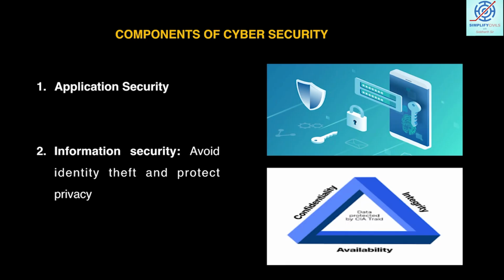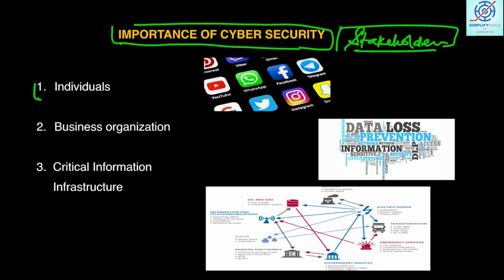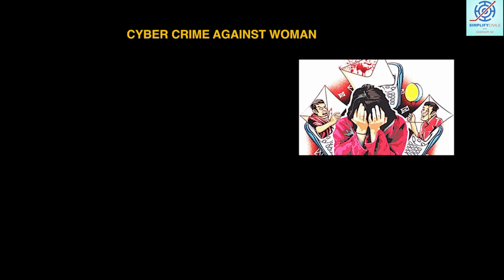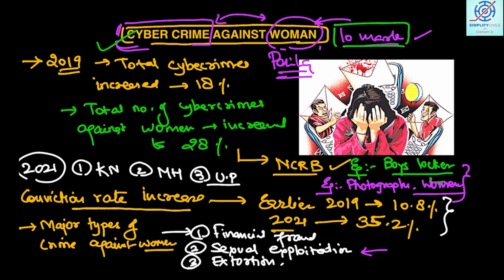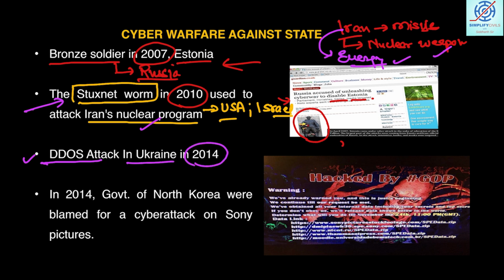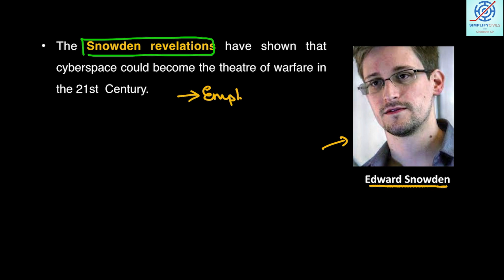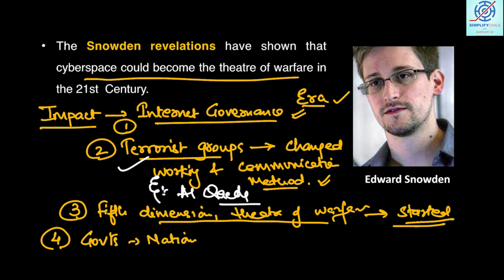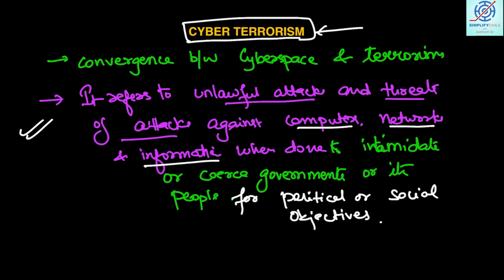Cyber Security (Part-3 English)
Hello students welcome to Simplify Civils with Siddharth Sir.
This is the Part-3 of Cyber Security. The topic, ‘Cyber Security’ comes under GS-III syllabus of the UPSC Exam.
In this video we will learn about types and components of Cyber crime
Cyber Security in India is becoming highly significant due to the increased reliance on the internet, wireless network, and computer system.